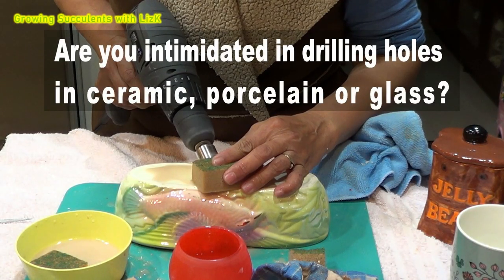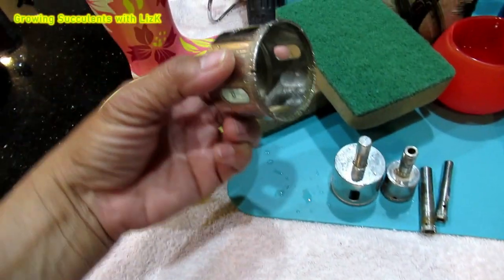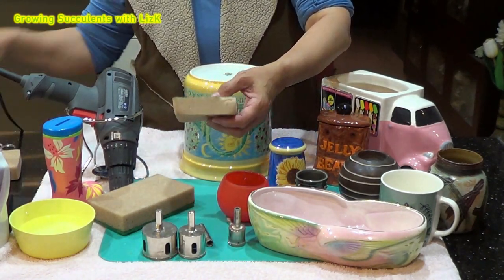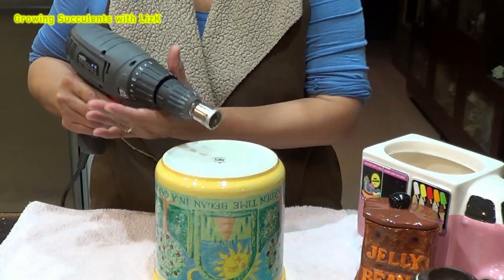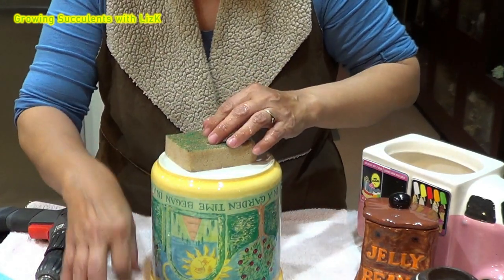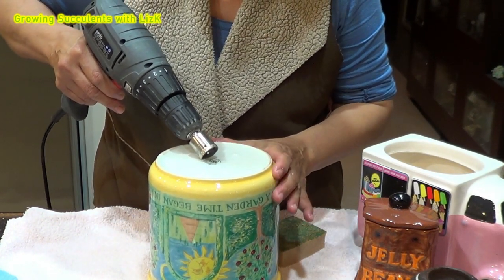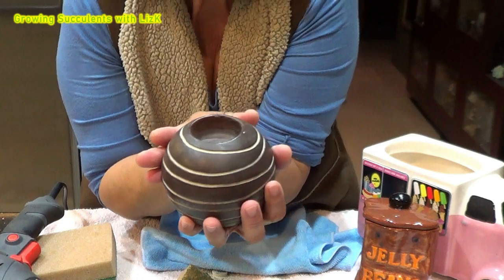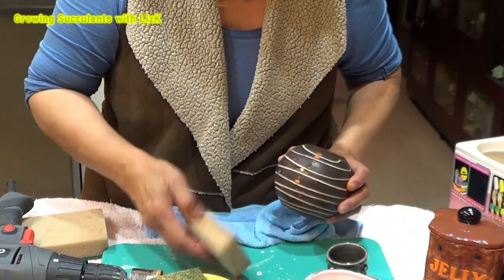HOW TO Drill Holes on Ceramics, Porcelain, Glass To Use As Planter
You can drill holes on anything using this method. Tall pots, narrow pots, unusual shape ceramics, porcelain, cups, bowls, mugs, figurines, flower vase, piggy banks, glass and all sorts of pottery.  This is the right way to drill holes.